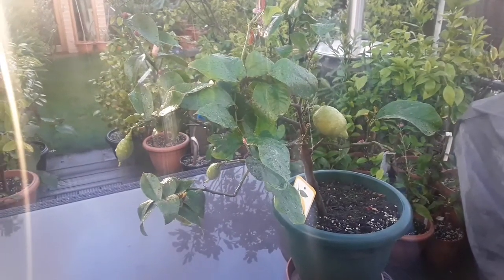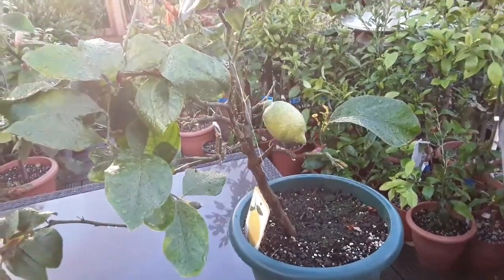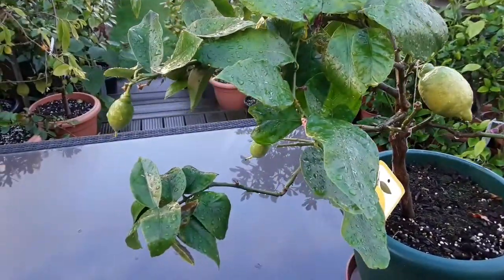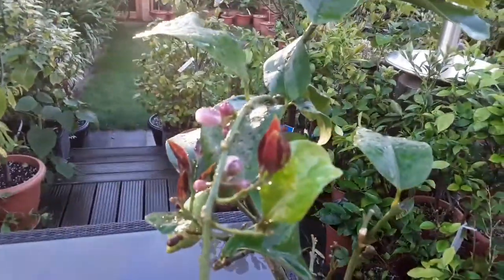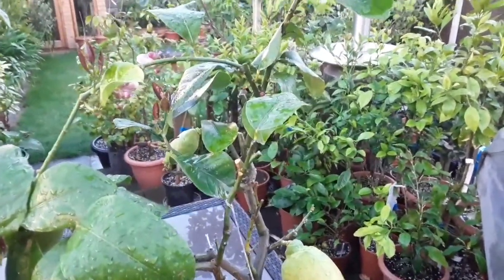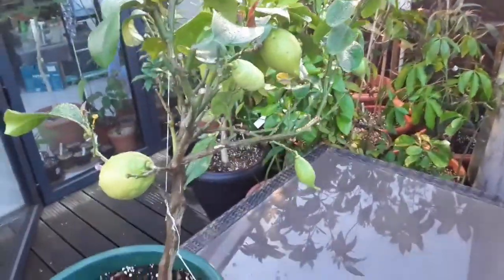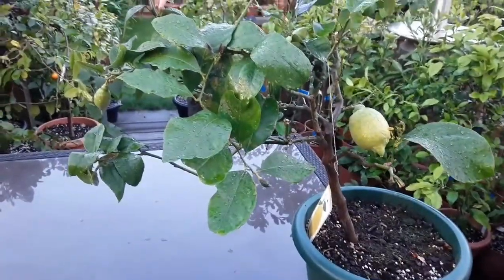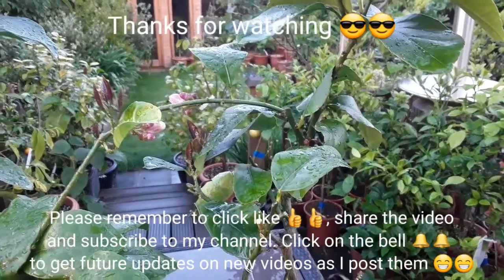If you are only going to try growing one citrus plant, why I think you should choose a lemon 😁